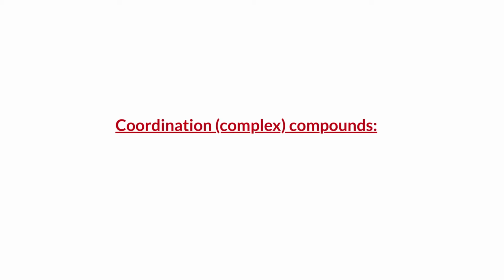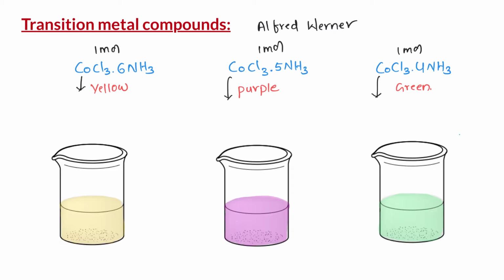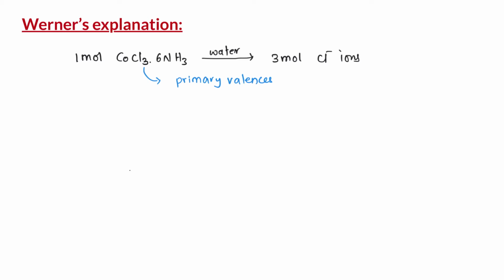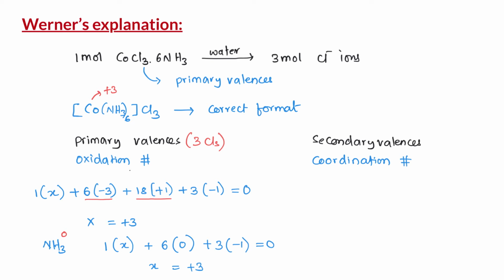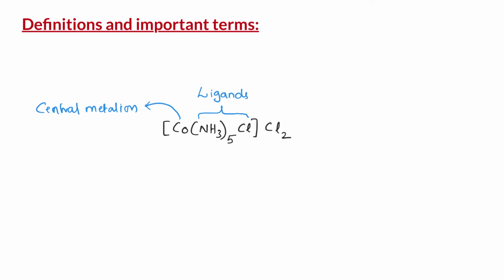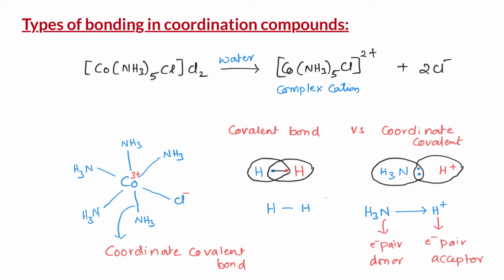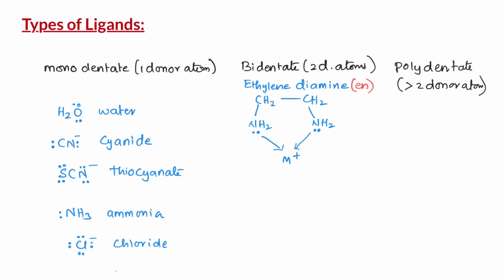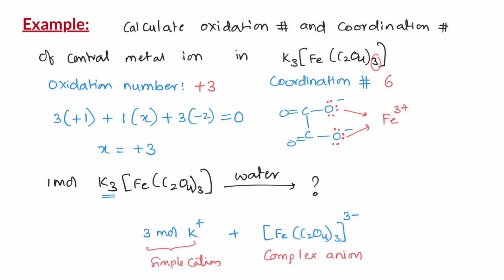Coordination compounds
By the end of this video, viewers should be able to:

1. Describe the dissociation patterns of coordination compounds
2. Explain how primary and secondary valences allow for ionizable and non-ionizable species
3. Define the coordination number as the number of secondary valences associated with a metal and oxidation number as primary valences
4. Calculate oxidation number and coordination number of a central metal ion in a coordination compound
5. Explain what is meant by a coordinate covalent compound and a coordination compound
6. Explain the 'dentate' behavior of the ligands